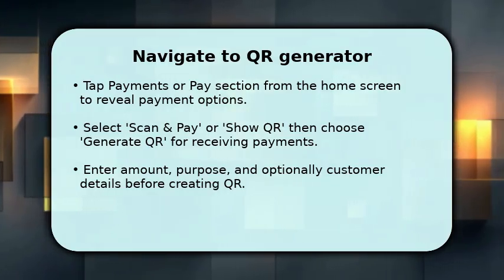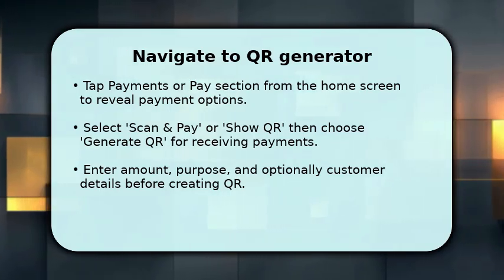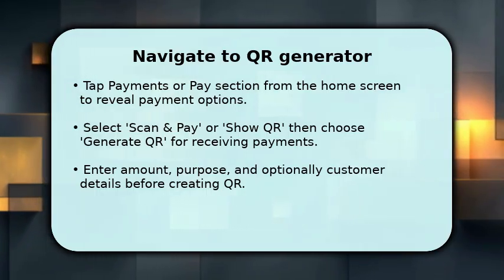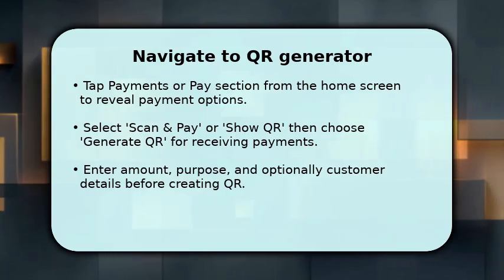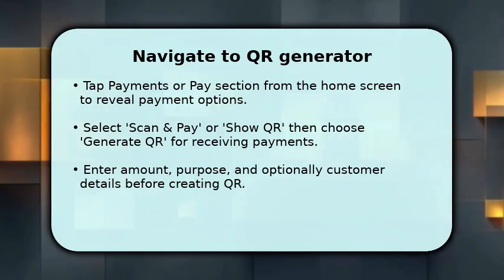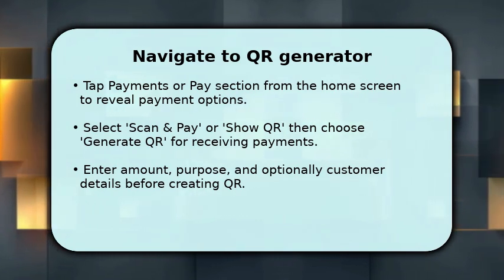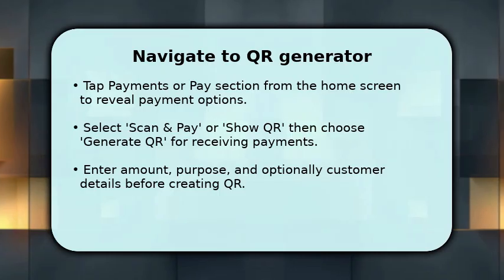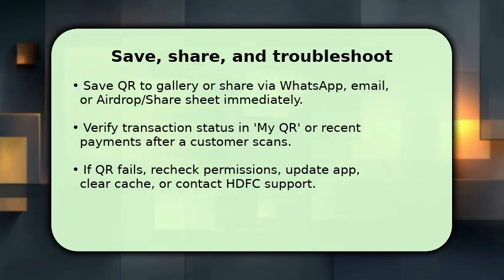How to Get Qr Code in Hdfc App - Step by Step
Discover the simple steps to generate a QR code within your HDFC app for easy access. This video guide walks you through each stage, from opening the application on any device to scanning and sharing with friends or colleagues.